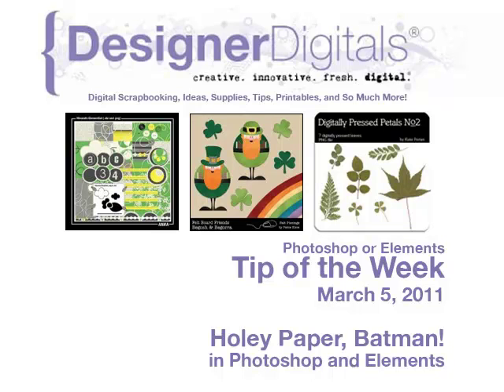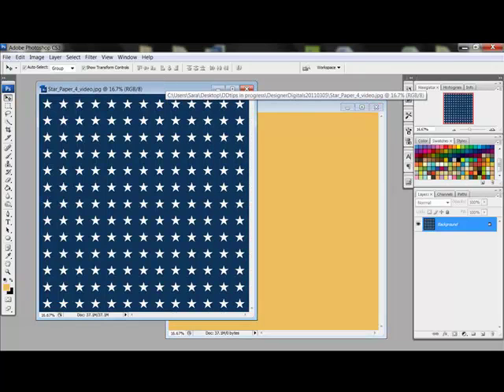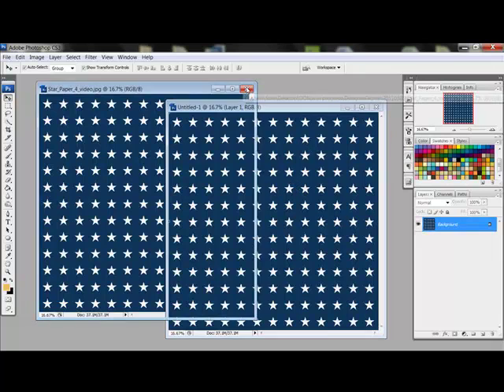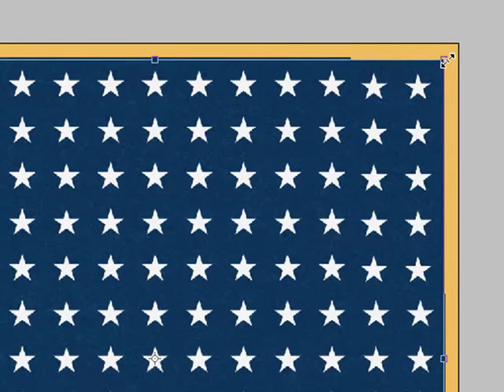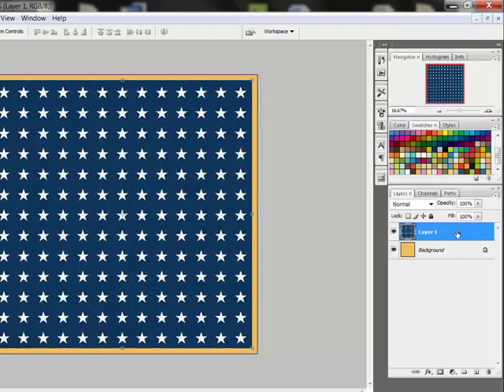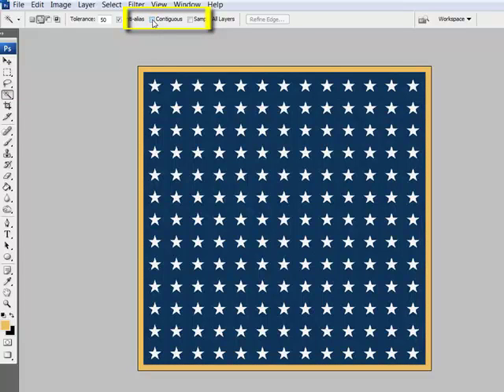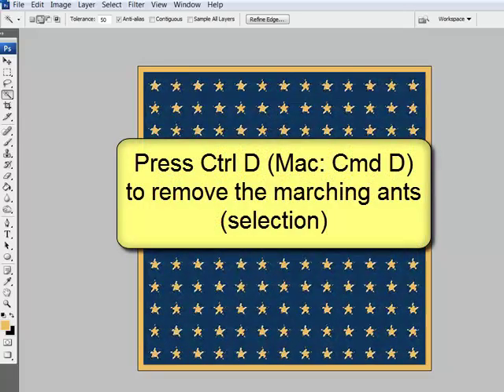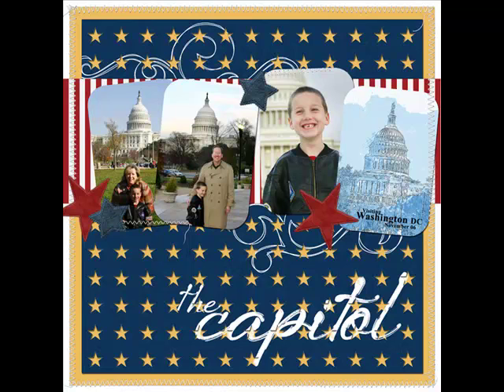Using Patterned Paper Differently in Photoshop and PSE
Weekly Adobe Photoshop and/or Photoshop Elements Video how-to from DesignerDigitals. This week: Using Patterned Paper Differently in Photoshop and PSE.